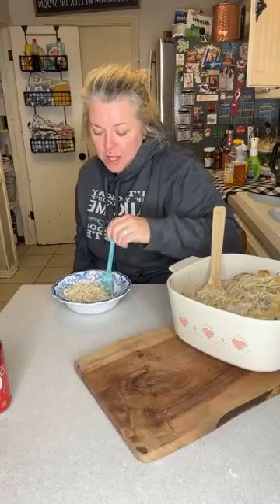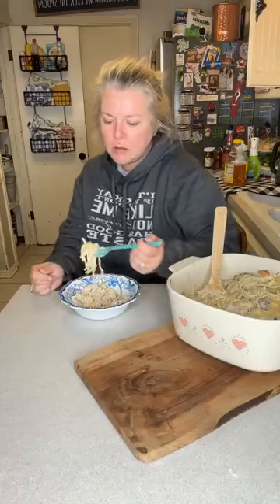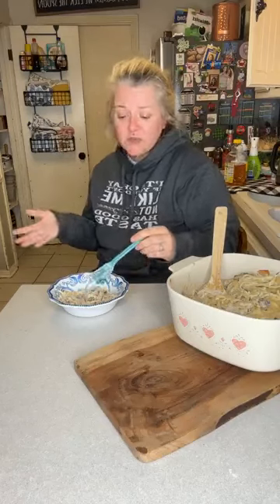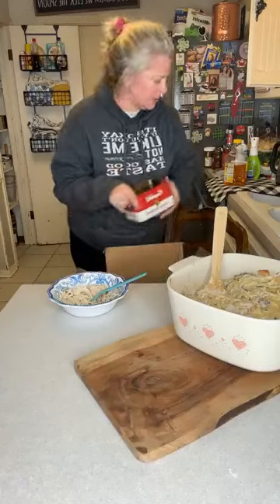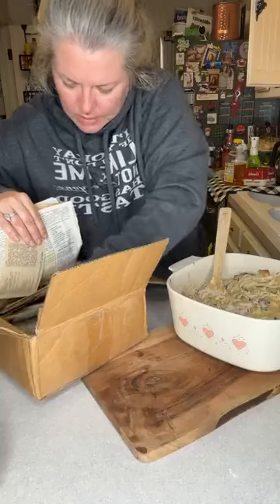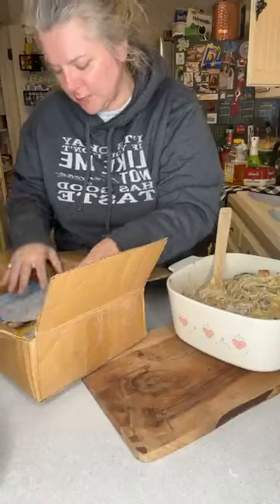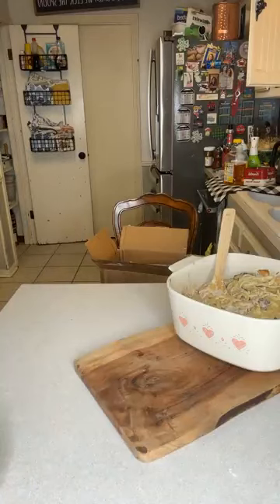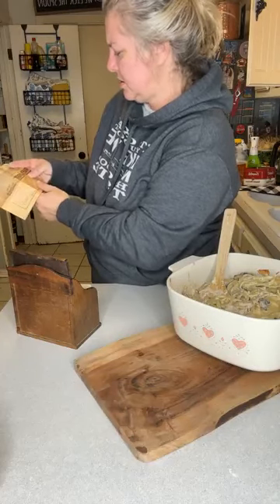The Sugar Shack With Mrs. Munson's video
Welcome Y'all On My Youtube Channel I Hope You Will Like My Videos So If You Like To See My Videos Then Hit The Subscribe Button And Press The Bell Icon For Daily Notification Of Uploded Video
I Really Love Your Support  Thank You ❤

follow all of these for a cookie